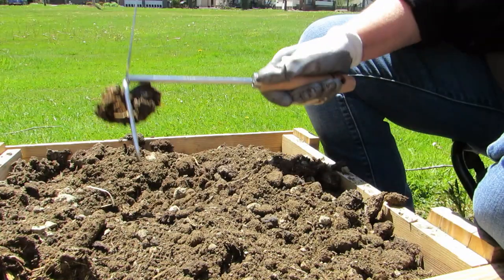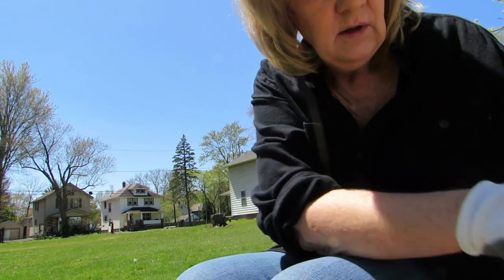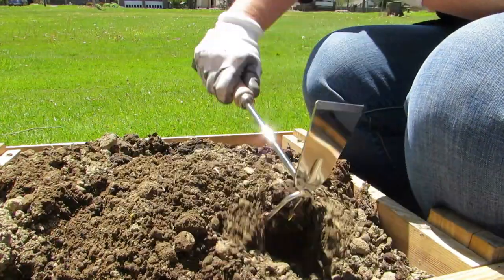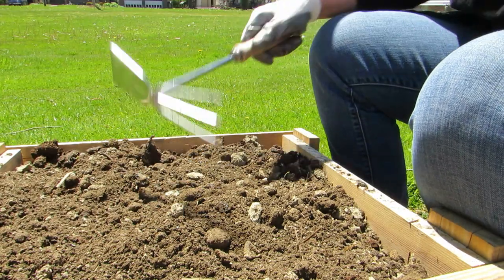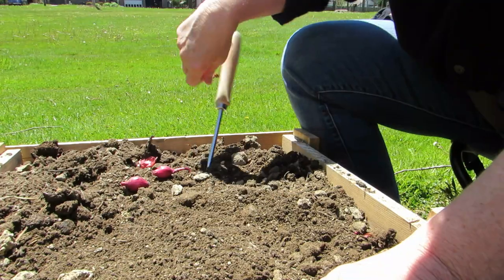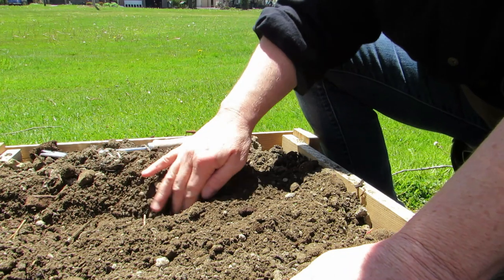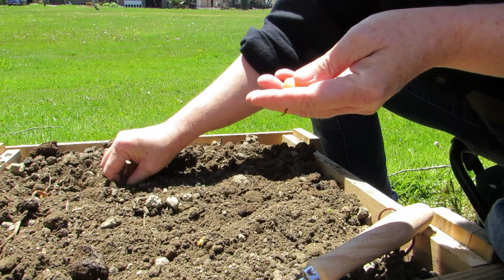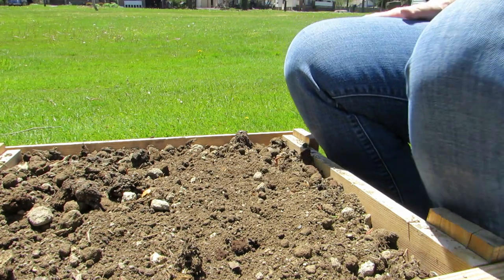Plant Onion Sets With Me / How To Plant Onion Sets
How to Plant Onion Sets. This is a plant onion sets video with me not a how to! plant onion sets! This is the first time I've planted Onion sets like this. I planted the onion bulbs in a mix of soil and cow manure. I am hoping the cow manure will fertilize the onion sets and the will grow well. I am planning on dehydrating these onion tops and dehydrating the onions into onion powder.